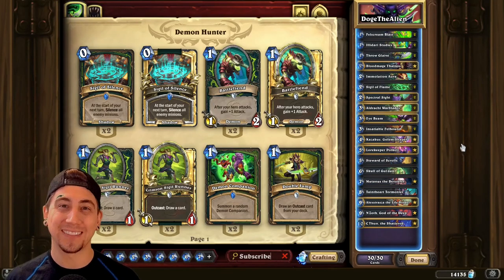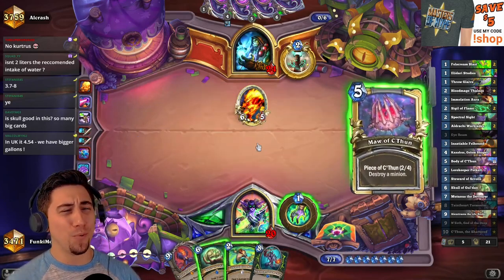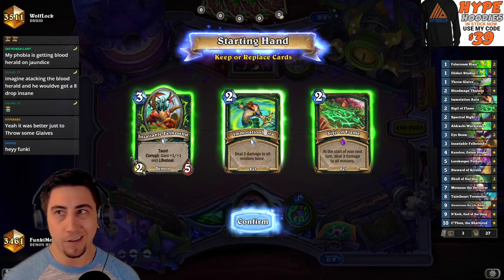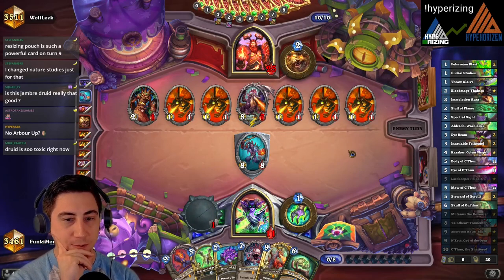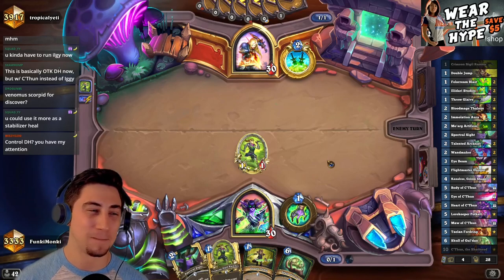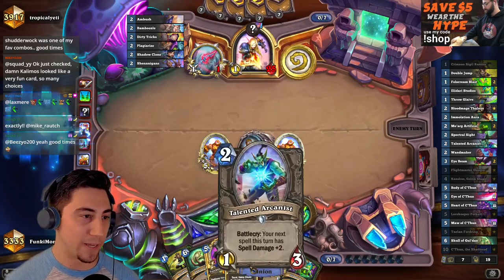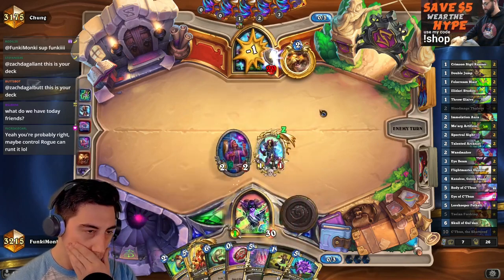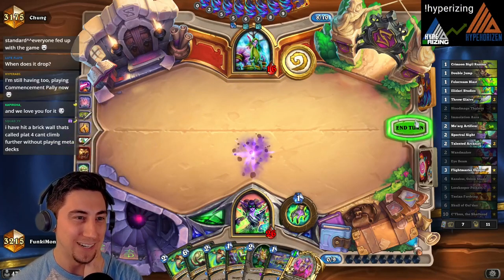The Most VIABLE C'Thun Deck YET?! - Deck Doctor | Hearthstone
⬇️⬇️⬇️ Expand for Code and Links ⬇️⬇️⬇️

           This demon hunter hearthstone deck is the most viable c'thun deck yet for forged in the barrens!

              🍌Deck Code 🍌
DogeTheAlien's Refined Version:
AAECAea5Awb21gO/4AP86APX+QOoigSXoAQM6b4D2cYD1tED/tED3dMDx90Dy90D8+MDlegDs6AEtKAE7KAEAA==

0:00 start
0:08 intro
1:17 Gameplay
15:30 Revisions
18:44 Gameplay

This is a fun new off meta c'thun demon hunter deck for hearthstone in forged in the barrens! This original list is by DogeTheAlien and refined by me for this Deck Doctor hearthstone series! This new barrens deck is like an OTK demon hunter hearthstone deck because we use a similar control package for healing and removal but our win condition in C'Thun hearthstone instead! I hope you enjoy this new demon hunter barrens deck for this deck doctor series in hearthstone!

This is not Firebat Deck Doctor or Solary Deck Doctor but a new Funki Monki deck doctor series for Hearthstone expansion, Forged in the Barrens! I've built a lot of world class decks for Hearthstone so I wanted to also make a Deck Doctor Hearthstone series to show you how I deck build and give back to the viewers!

This deck is similar to [Hearthstone] SOUL DEMON ALMOST OTK?!?! - Soul Demon Hunter (2021) and we can definitely OTK demon hunter hearthstone our opponents with this forged in the barrens deck!